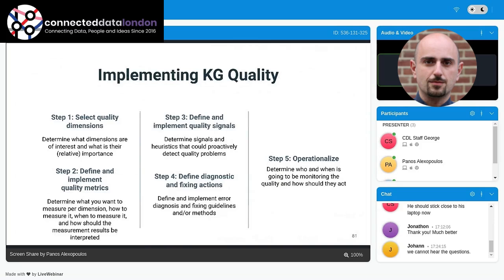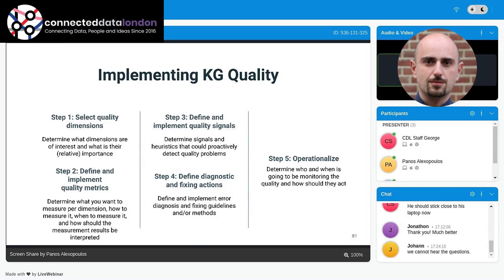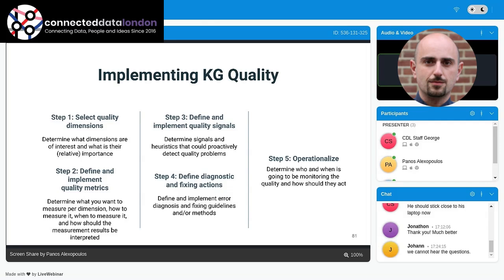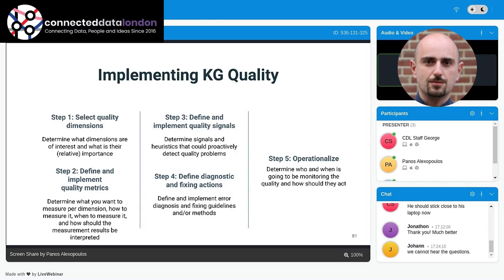Implementing Knowledge Graph Quality Assessment | Panos Alexopoulos | Connected Data London 2025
The rapid rise of Graph Retrieval-Augmented Generation (Graph RAG) has introduced an innovative approach to grounding Large Language Models (LLMs) with factual information from knowledge graphs (KGs). This is an approach that has gained significant traction due to its ability to enhance the factual accuracy and contextual relevance of LLM outputs better than document-based RAG.

However, many of the knowledge graphs employed in Graph RAG applications are automatically constructed using LLM-based techniques and, quite often, lack the necessary accuracy, completeness, and consistency for reliable knowledge grounding.

This masterclass focuses on the critical issue of knowledge graph quality for Graph RAG applications and will teach participants practical methods and techniques for assessing graph quality and identifying gaps and inaccuracies that prevent them from better supporting LLMs in generating accurate and reliable responses.

Panos Alexopoulos. Founder and Principal Educator, OWLTECH

Panos Alexopoulos has been working in the field of Data Semantics and AI since 2006. He has published more than 60 academic papers in the field, and he is the author of the O’Reilly book “Semantic Modeling for Data – Avoiding Pitfalls and Breaking Dilemmas".

Welcome to Connected Data London's

Every Thursday at 3pm GMT, we are releasing gems from our vault on YouTube